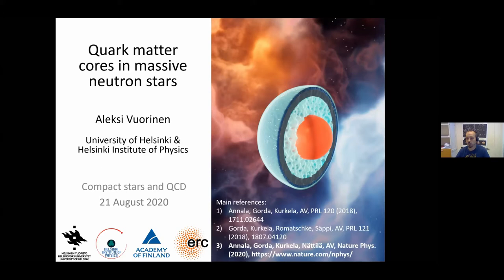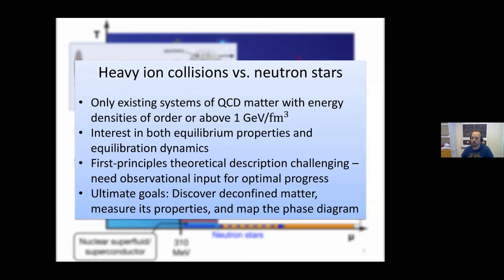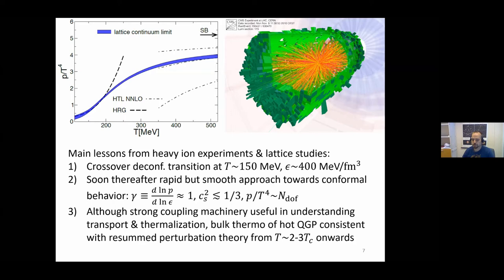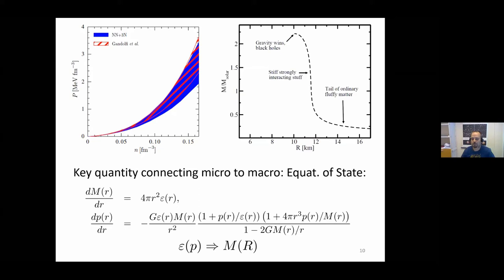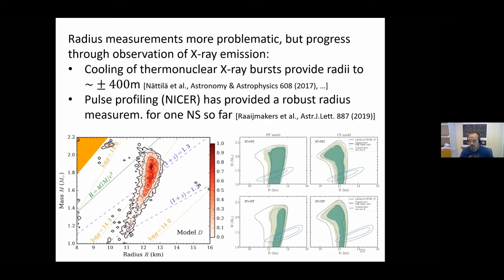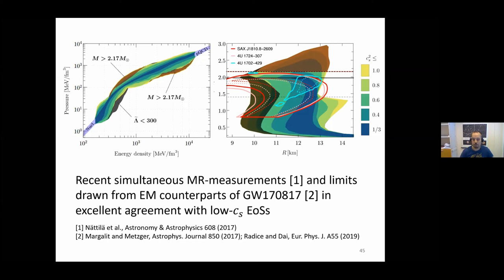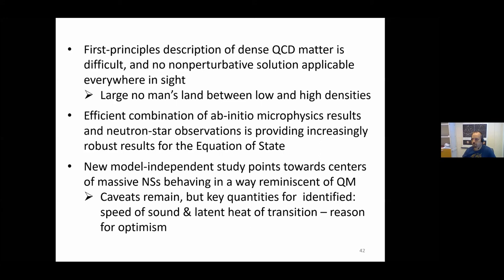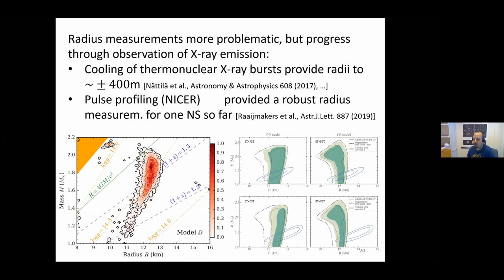Quark matter cores in massive neutron stars by Aleksi Vuorinen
PROGRAM

VIRTUAL MEETING ON COMPACT STARS AND QCD 2020 (ORIGINALLY "COMPACT STARS IN THE QCD PHASE DIAGRAM VIII: THE ERA OF MULTI-MESSENGER ASTRONOMY")

ORGANIZERS: Manjari Bagchi, Sarmistha Banik, Sudip Bhattacharyya, Prashanth Jaikumar, V. Ravindran and Sayantan Sharma
VENUE: Online
This conference will have talks on cutting edge research on theoretical QCD and its application of the astrophysical properties of compact stars. For the benefit of the students, there will be some lectures on stellar structure and evolution too. This program is a concise virtual version of our original program CSQCD-2020, whose description is given below

Compact Stars in the QCD phase diagram (CSQCD) is a biennial international discussion meeting that brings together astroparticle physicists and astrophysicists with the aim of developing theoretical insights into the QCD phase diagram at high baryon density and its applications to the phenomenology of compact stars.

With the dawn of an era of gravitational wave astronomy, CSQCD will serve as a confluence of research on multi-messenger observations of neutron stars, charting promising directions that will uncover the nature of the matter in their core. This field is expected to see many breakthroughs in the coming years, with the aid of terrestrial gravitational wave detectors, pulsar timing array experiments, as well as other precise timing campaigns in which the Square Kilometer Array will play a big role.

The first week of this ICTS program will feature pedagogical lectures covering the following topics based on major themes of CSQCD:

          1. Introduction to Neutron Star (NS) phenomenology
          2. QCD at finite density and Equation of State for NS
          3. Stellar structure and evolution
          4. Dark matter clumping and exotic phases of QCD in NS

We invite applications from graduate students and post-doctoral fellows working in the field of compact stars and their multi-messenger observations. Preference will be given to those with strong interests in pursuing compact star research.

The second week will be a discussion meeting consisting of research talks by the CSQCD community, a poster session, and dedicated discussion sessions to stimulate collaborations across countries and disciplines. Participation from young postdocs and advanced graduate students in such endeavors will be strongly encouraged.

Eligibility criteria:
Research experience in broad areas of astrophysics/finite density QCD/ astroparticle physics and a strong interest in the subject of compact stars.

0:00:00 Quark matter cores in massive neutron stars
0:01:19 Quark gluon plasma
0:03:46 Heavy collisions vs. neutron stars
0:11:01 Main question for the remainder of this talk: how does all this generalize to neutron stars
0:12:22 NS matter EoS - robust theoretical limits
0:13:00 Key quantity connecting micro to macro: Equat. of State:
0:14:57 Proceeding inwards from the crust:
0:16:09 Low-density behavior of EOS well known from nuclear theory side.
0:17:38 Asymptotic freedom of QCD = High-density limit from a non-interacting theory. However,...
0:21:20 Recent improvement: First part of four-loop
0:21:56 Three-loop result with nonzero quark masses [Kurkela,
0:23:00 Conclusion: Sizable no man's land extending from outer core to densities not realized inside physical neutron stars
0:24:41 What do we know from observations?
0:26:30 Radius measurements more problematic, but progress through observation of X-ray emission:
0:27:42 Gravitational wave breakthrough: First observed NS merger by LIGO Virgo in 2017
0:28:40 Tidal deformability:
0:30:36 Interpolation - or how to optimally combine theoretical and observational insights
0:36:18 How about quark matter?
0:36:34 Recent work: Implement interpolation starting from speed of sound,
0:40:13 Setting nontrivial upper limits for speed of sound leads to increasingly constrained results;
0:42:54 Comparison with viable NM EOSs and QGP critical region strengthens link between bend and deconf. transition
0:44:04 Obvious questions:
0:45:09 Plan for investigation
0:52:41 If transition a crossover, quark inevitable!
0:54:33 Recent simultaneous MR-measurements [1] and limits drawn from EM counterparts of GW170817 [2] in excellent agreement with low-Cs EOSs
0:55:27 First-principles description of dense QCD matter is difficult,
0:56:56 Q&A